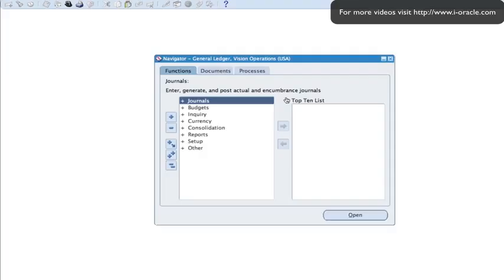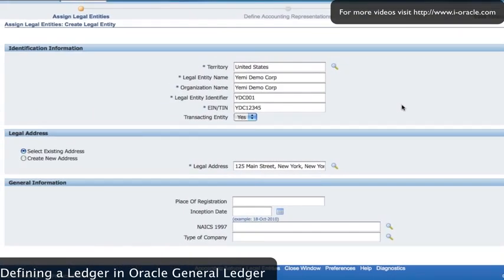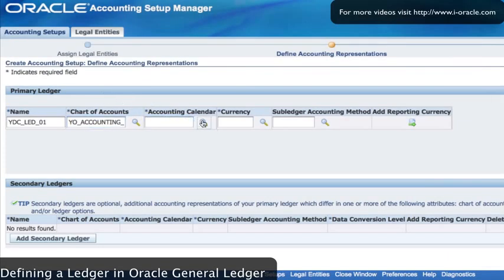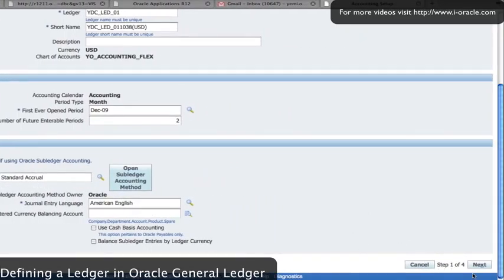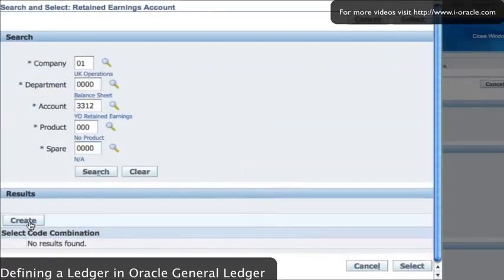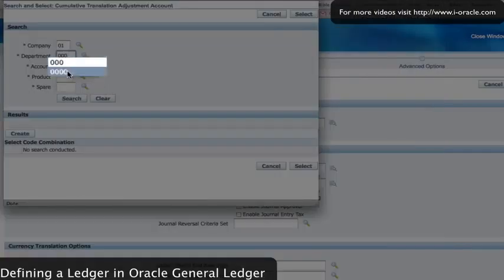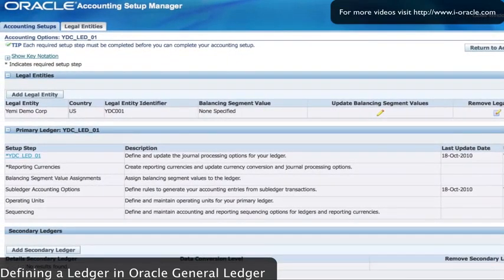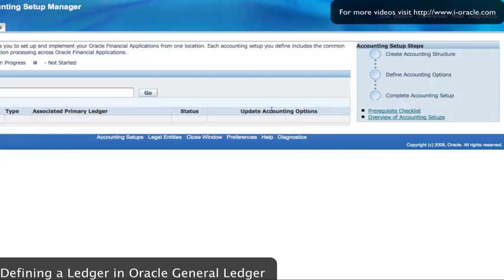Oracle Training Defining Ledgers in General Ledger Part 2 Oracle E Business Suite R12